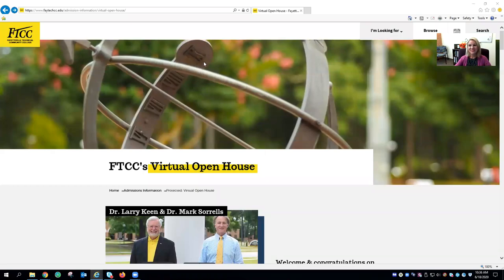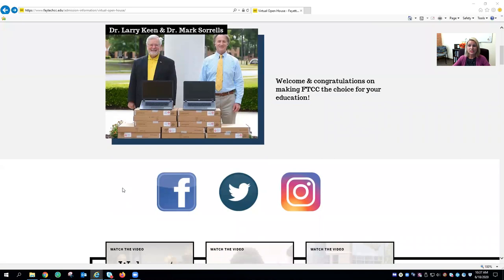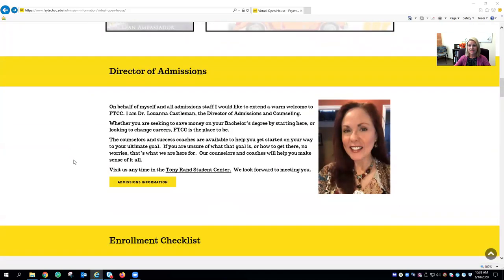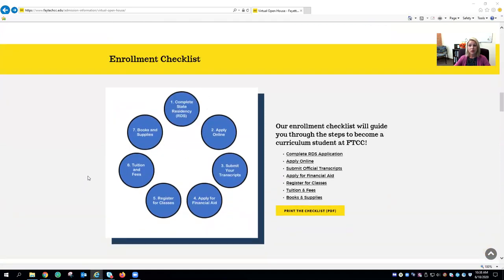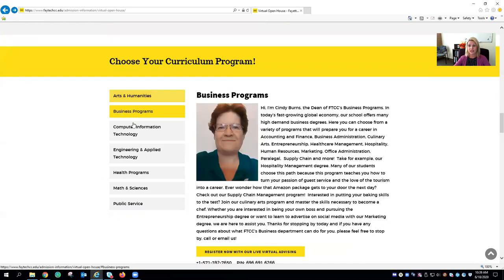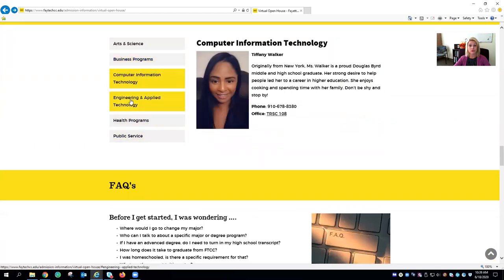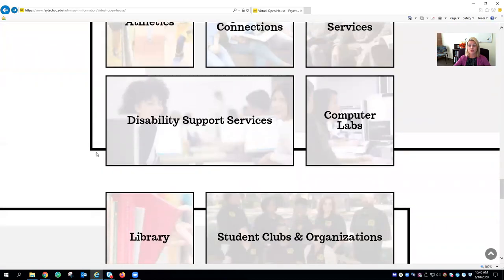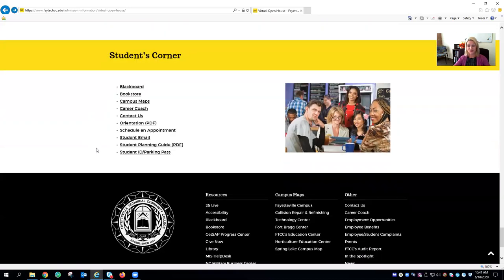Virtual Open House Tutorial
Follow along thru the website to see all that FTCC has to offer you and your future.